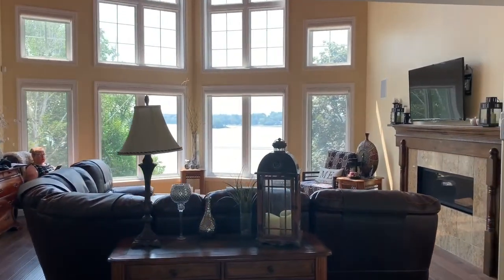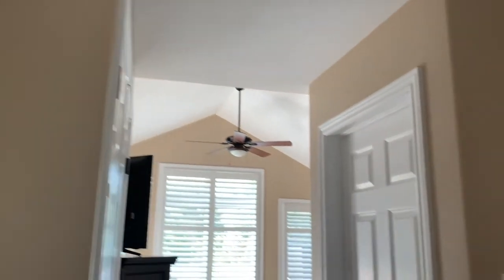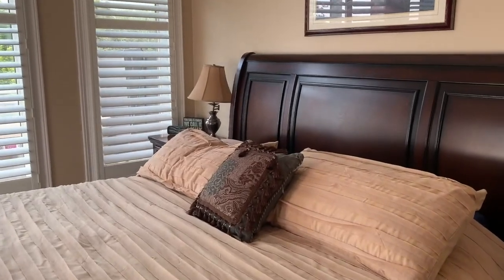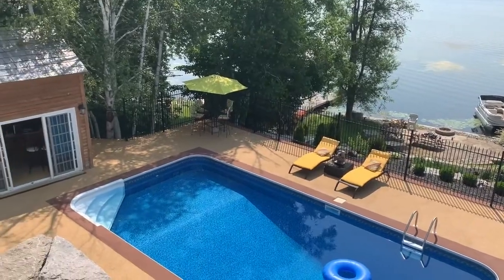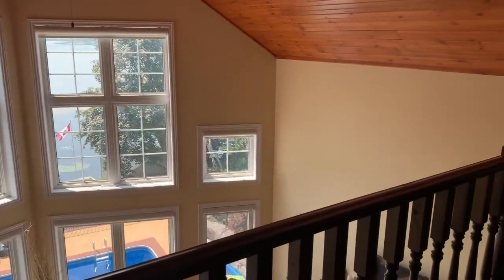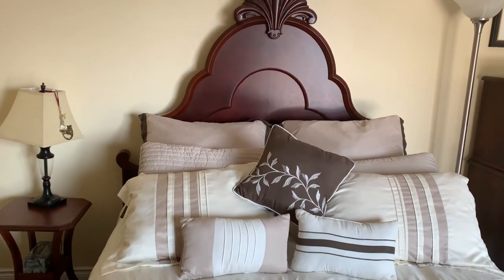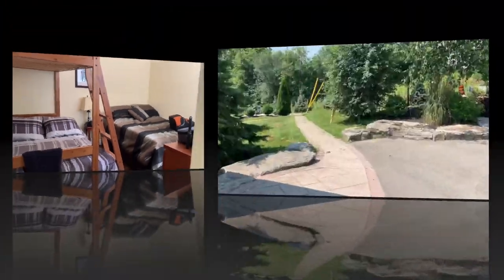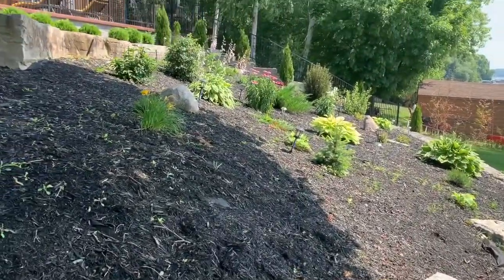1 Darling Rd Interior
Video of the interior of 1 Darling Rd. Shot using DJI OSMO 2 mobile gimbal stabilizer